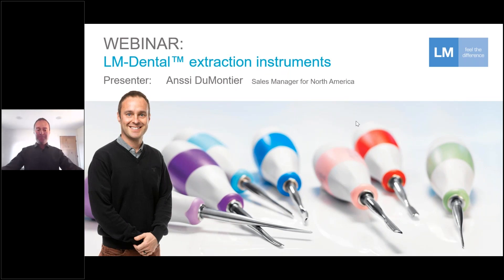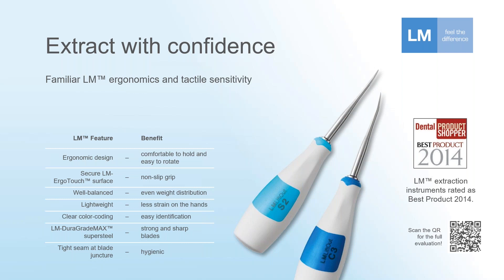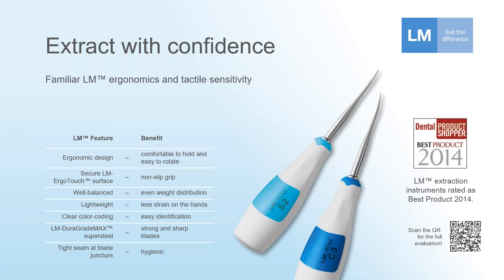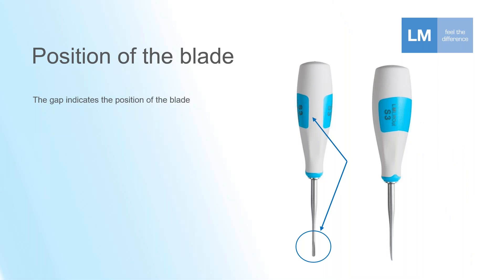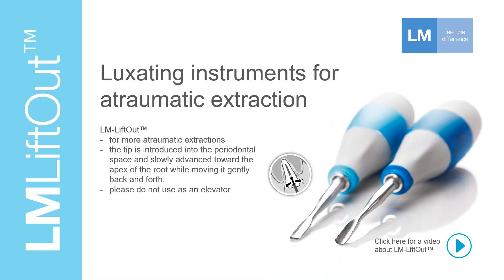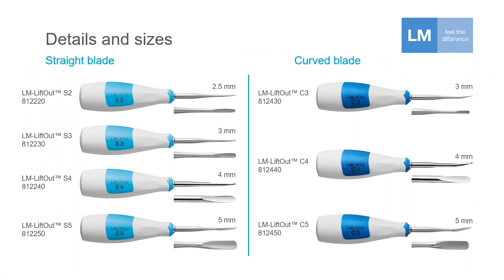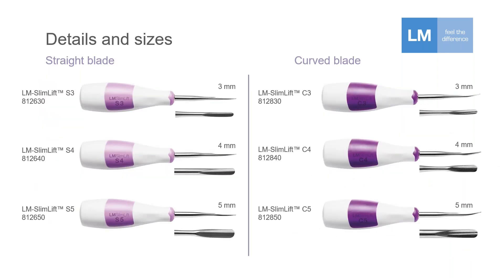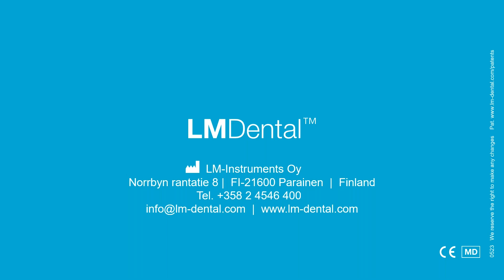Webinar on LM-Dental™ Extraction Instruments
Discover the unique features and benefits of LM™ extraction instruments that boost confidence to perform efficient extractions.

Presenter: Anssi DuMontier, Sales Manager for North America at LM-Dental™

CE marked | Medical Device Manufacturer: LM-Dental™ │ LM-Instruments Oy │Norrbyn rantatie 8, FI-21600 Parainen │ | Pat.